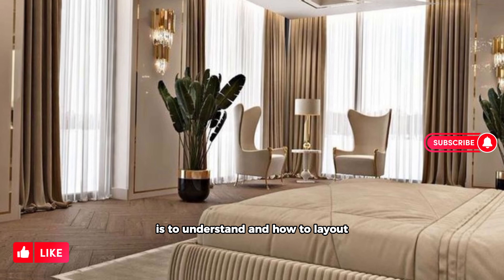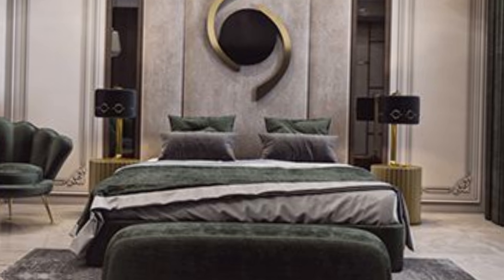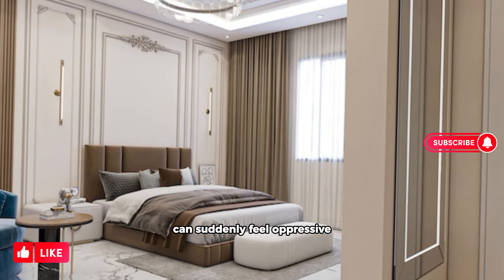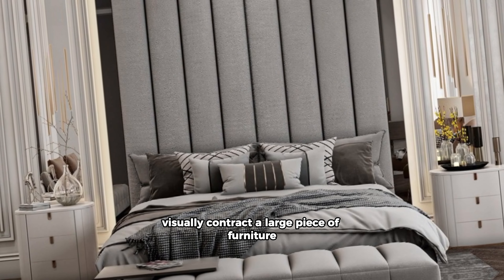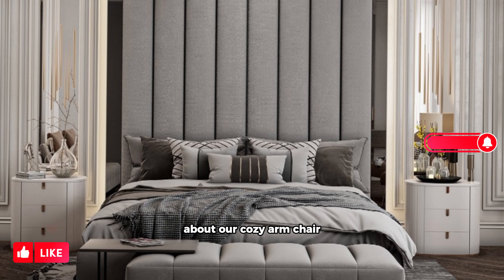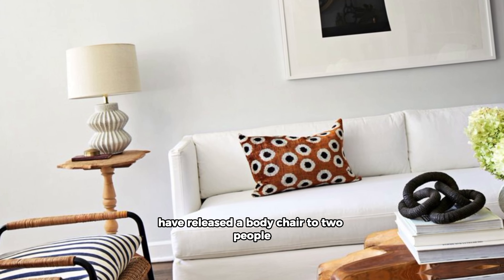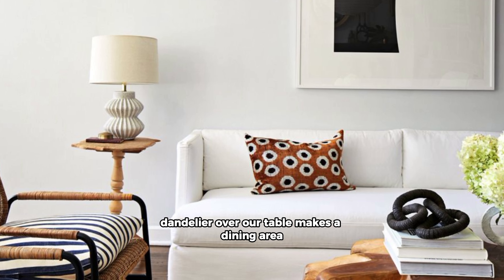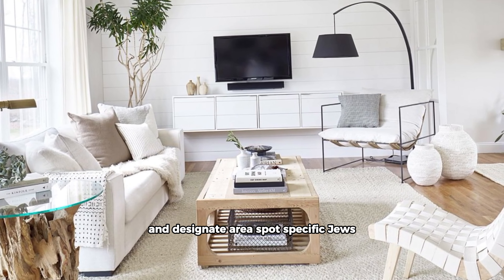TOP 10 Commandments - Master the Art of Furniture Placement 😍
Welcome to a furniture placement masterclass that will revolutionize the way you design your living spaces! In this video, we're unveiling the "TOP 10 Commandments" for achieving flawless furniture placement that balances functionality, aesthetics, and flow.

💡🎯Get ready to transform your home with the "TOP 10 Commandments - Master the Art of Furniture Placement"! This comprehensive guide will empower you to create harmonious layouts that reflect your personal style and optimize every inch of your living spaces.